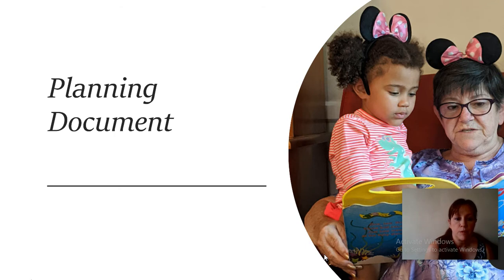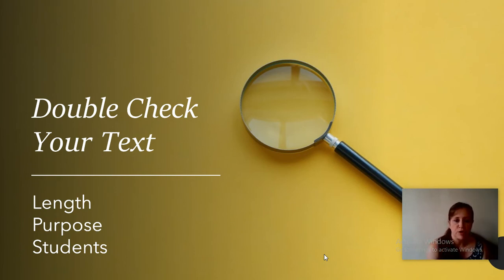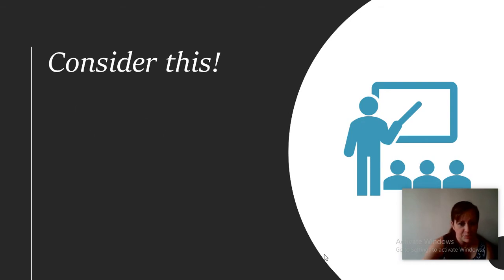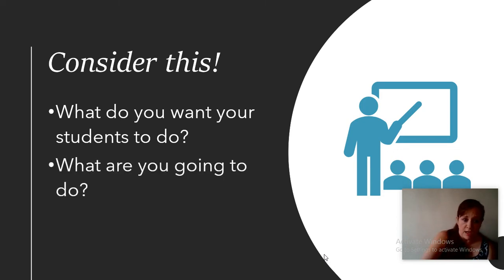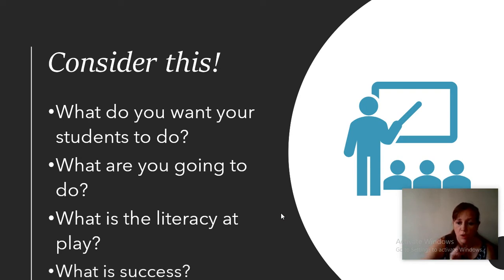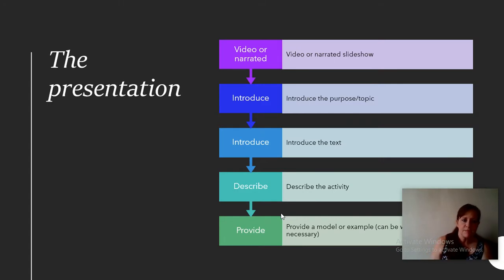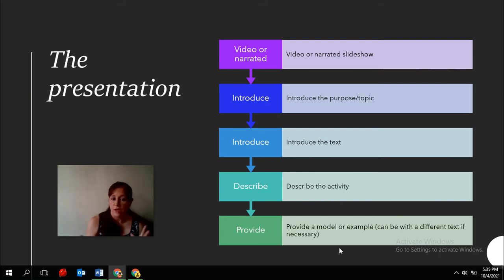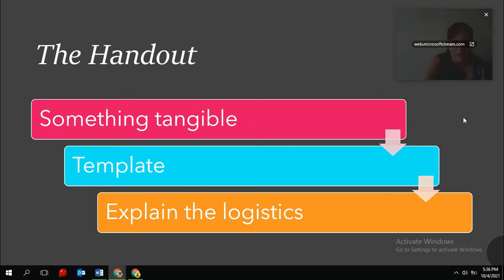Disciplinary Reading Presentations